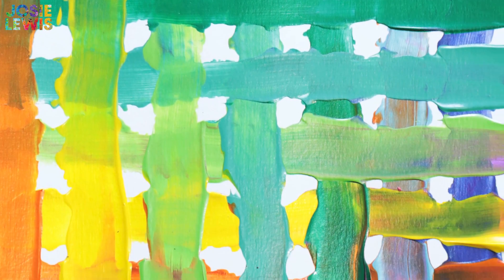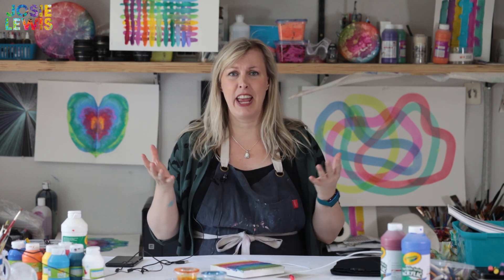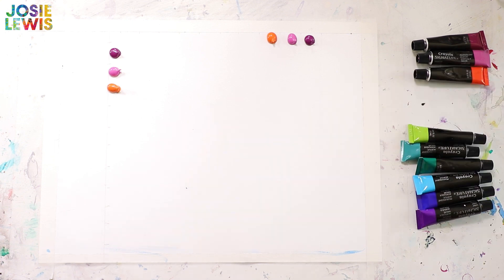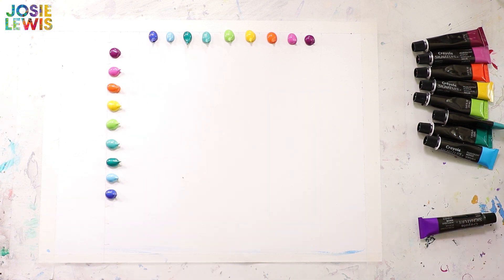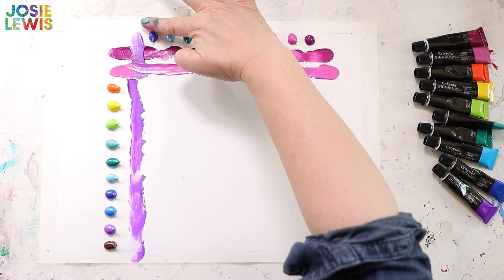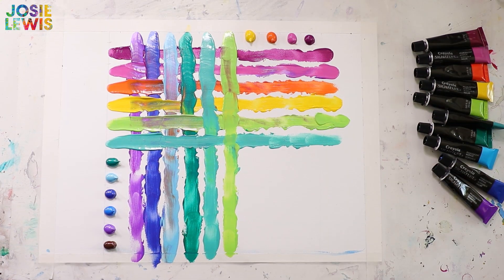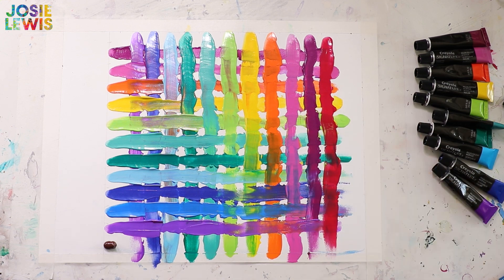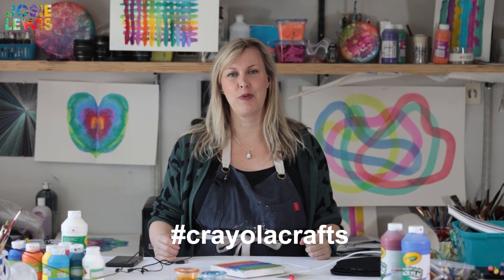Easy Finger Painting Tutorial || Crayola Paint and Sip with Josie Lewis Art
Re-imagine childhood creativity with a finger painting tutorial from @JosieLewisArt! Gather a handful of Crayola Signature Pearlescent Acrylic Paints (or any Crayola Acrylics you have at home), and follow along as artist Josie Lewis demonstrates how to create beautiful 3D art). Step by step instructions make this the perfect abstract painting idea for beginners. So pour yourself a drink to sip and get ready to leave your fingerprints all over this adult craft! Once finished, share your masterpiece on Instagram with the hashtag crayolacrafts for even more creative project ideas!